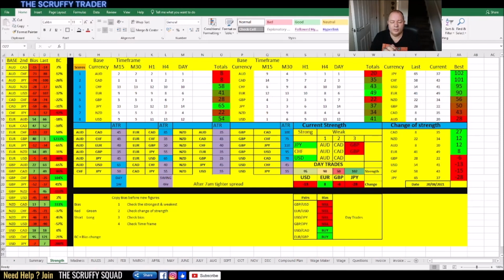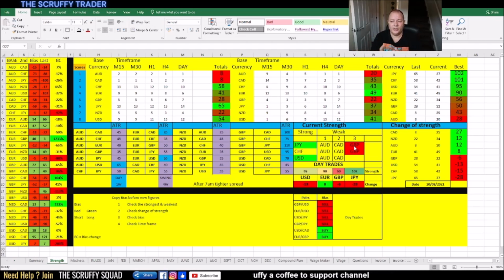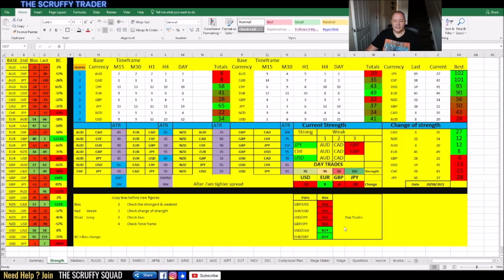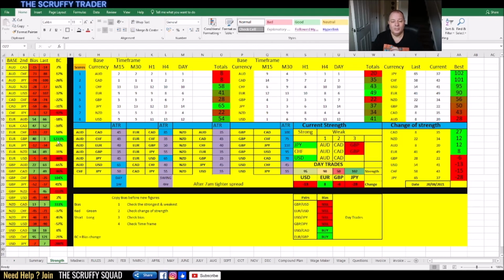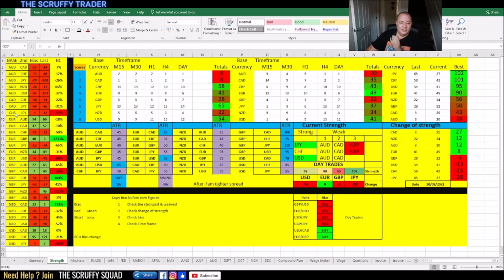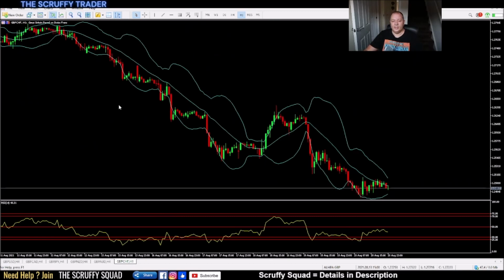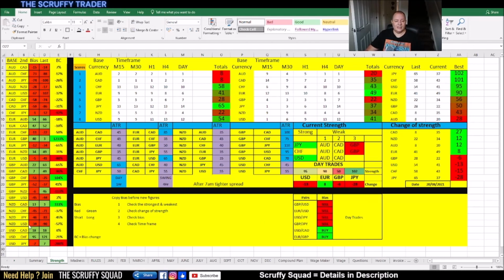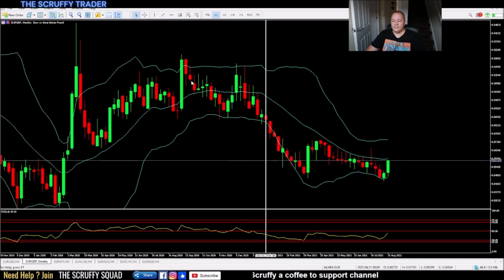FOREX PAIR STRENGTH SHEET UPDATE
I provide daily currency strength breakdowns, no-fluff market insights, and price action strategies that actually work for retail traders. Whether you're a beginner learning how to trade or a pro looking for a fresh perspective, this is Forex trading without the ego.